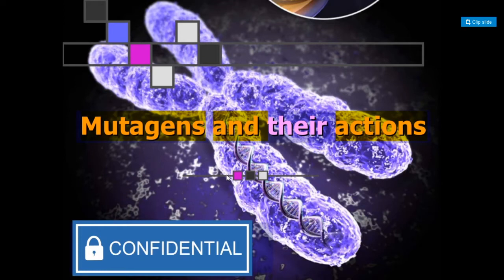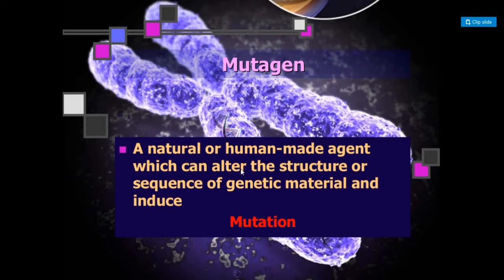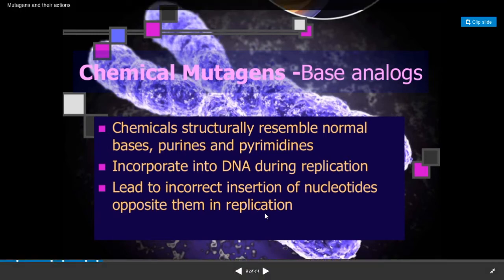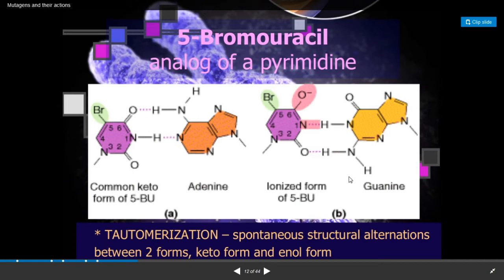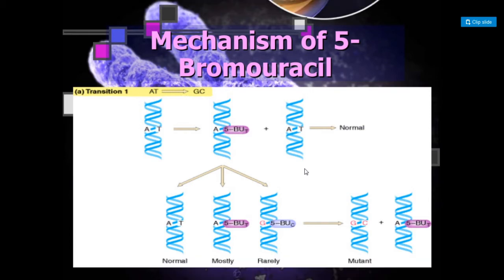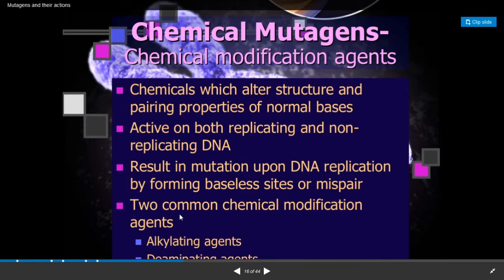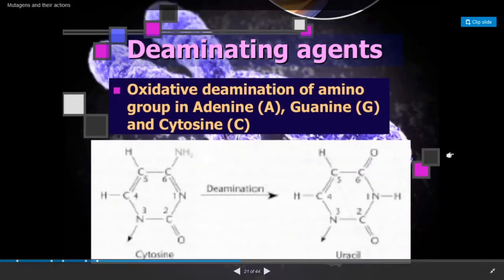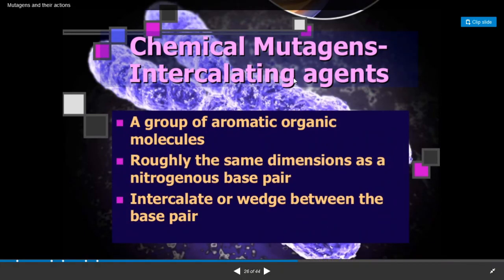MECHANISM OF INDUCED MUTATIONS CHEMICAL MUTAGENIC AGENTS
This video lecture is useful to Microbiology as well as all students of life sciences. It is also useful for students preparing for their SET NET JRF and M. Sc. entrance exams.